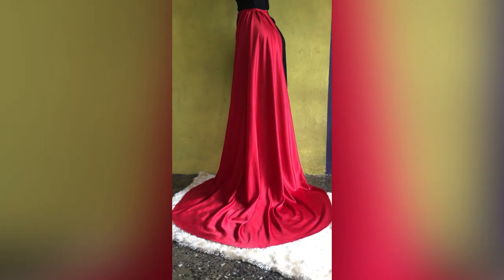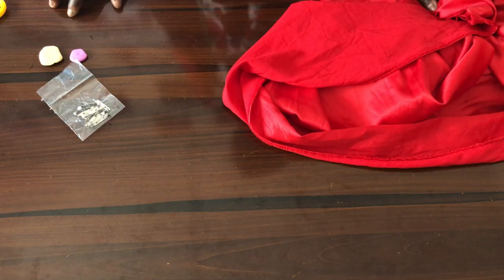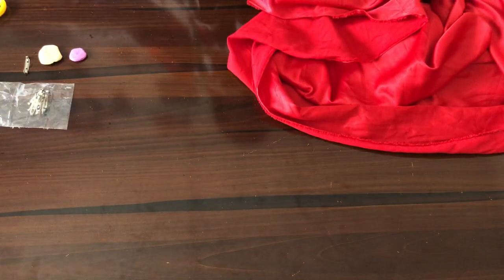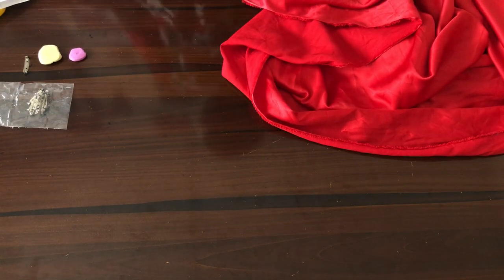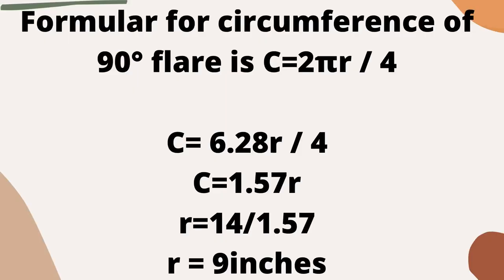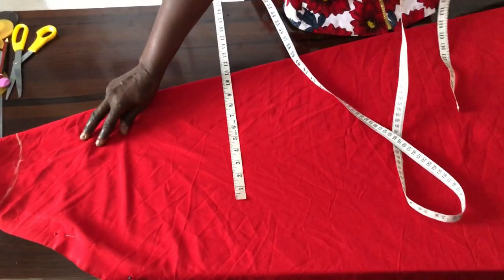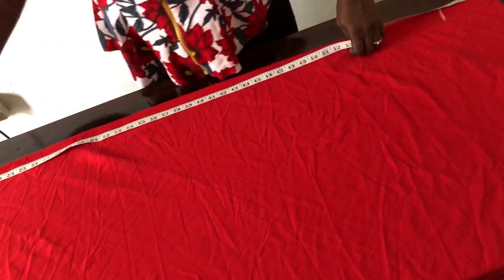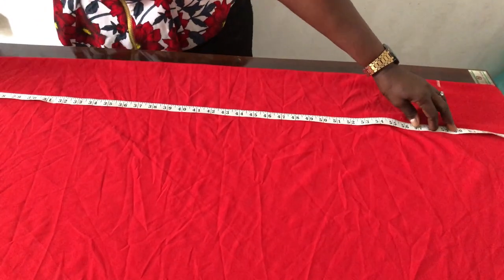Easy way to make a Detachable Train and attach it to a dress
To register for our Corporate wears online class send WhatsApp message

How to attach a detachable side tail to the dress that it won’t affect the Underbust and the hips